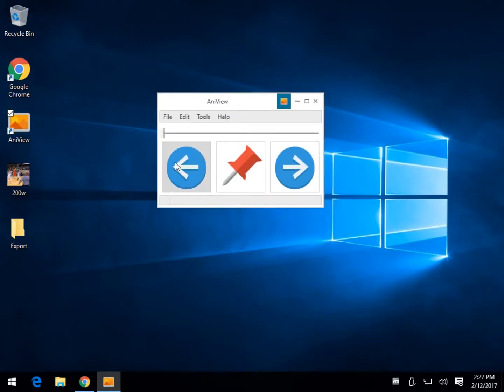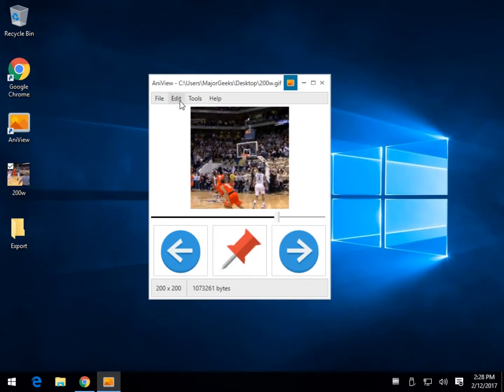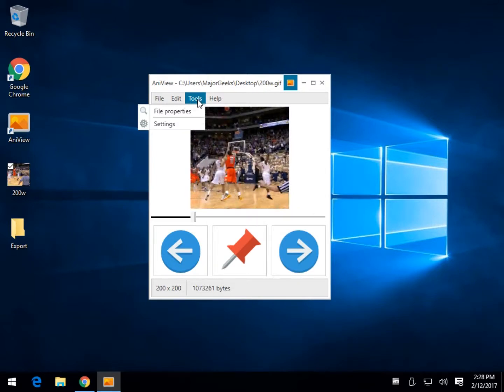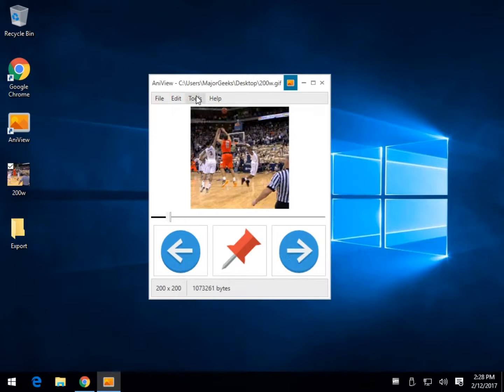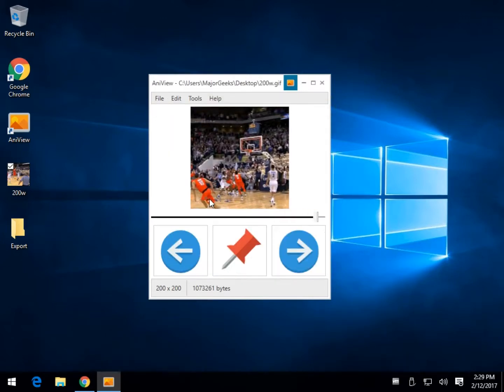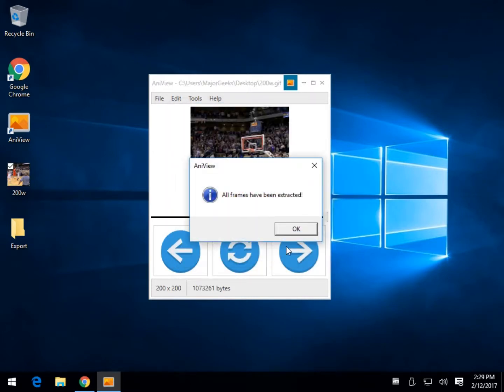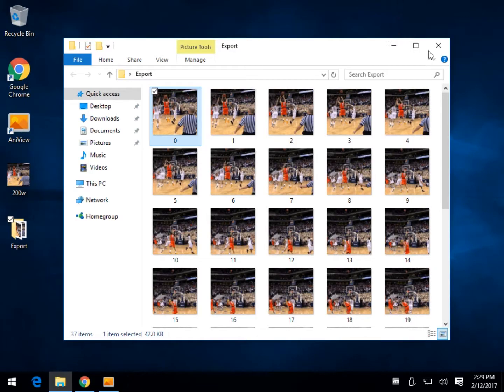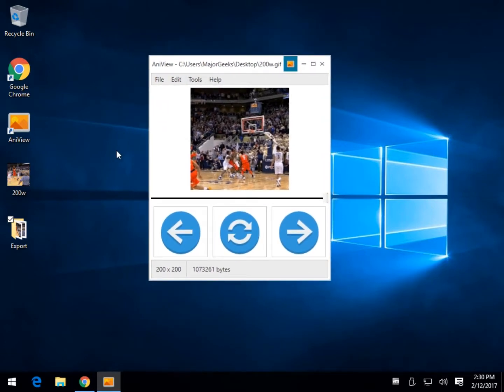AniView Can View and Export Animated Gifs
AniView is a free and open source (animated) GIF image viewer with a few additional features.